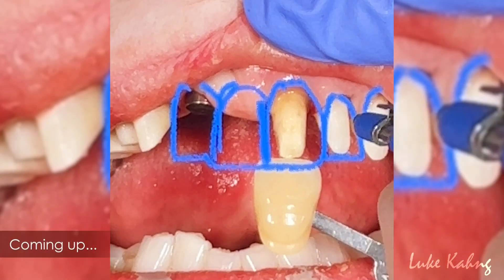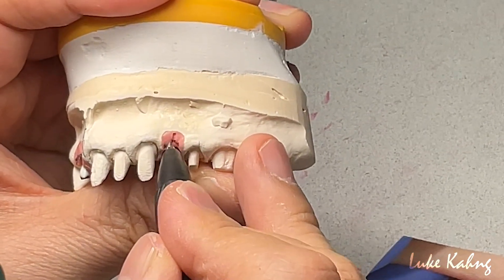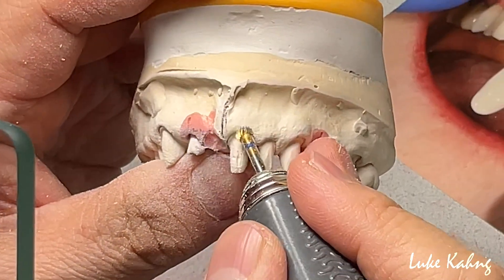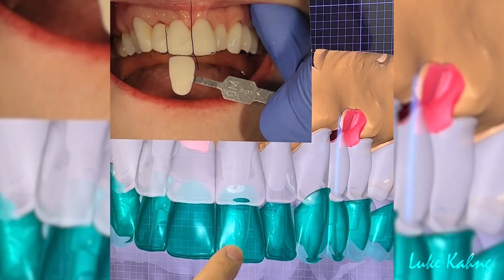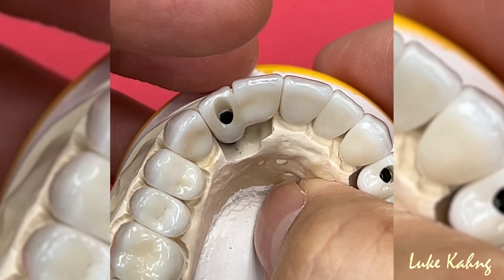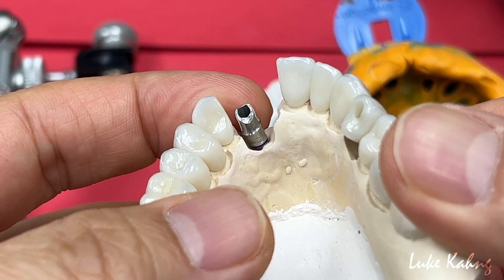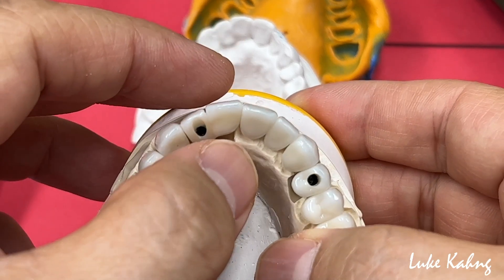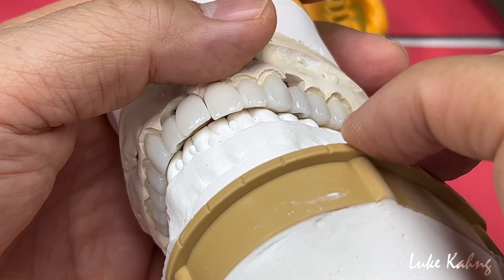How to predict a Full-Mouth Ceramic Implant Case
In this video, Luke shares the fabrication of a 12-Unit Ceramic Restoration consisting of 10 Crowns, a 2-Unit Cantilever Bridge Implant, and a single Implant.

This case was from Dr. Jared Bowyer in Washington State.